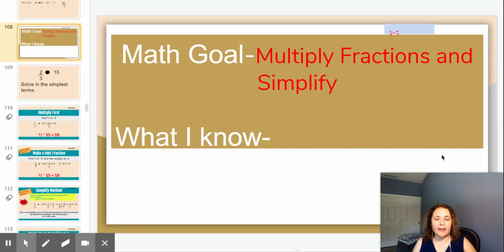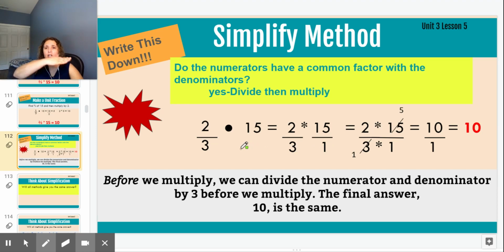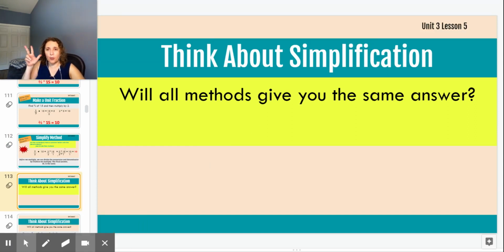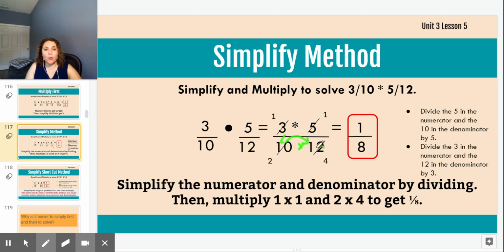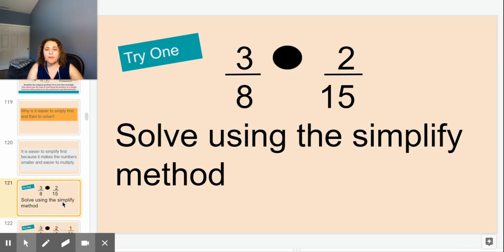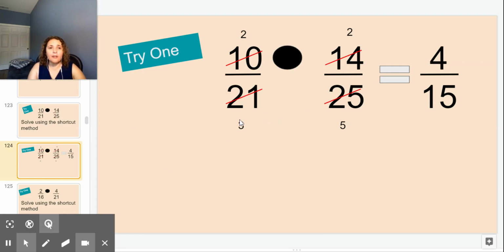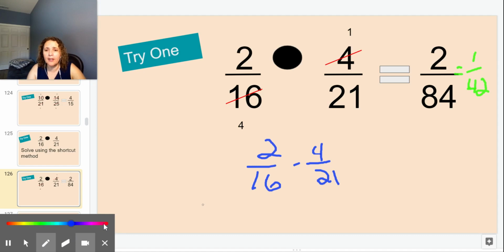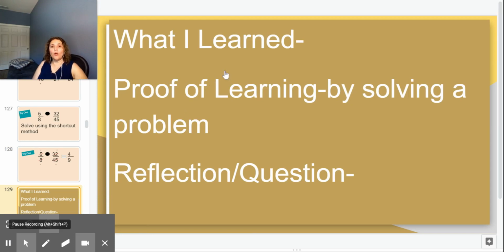Fractions-Multiply and Simplify 3.5